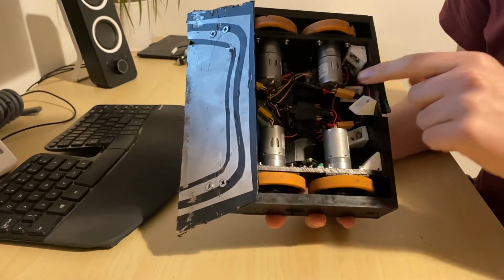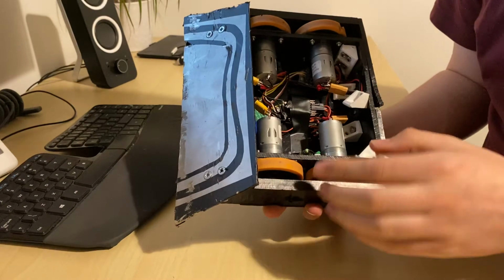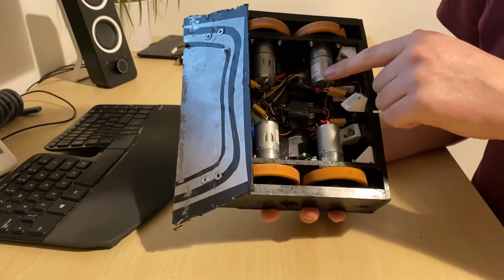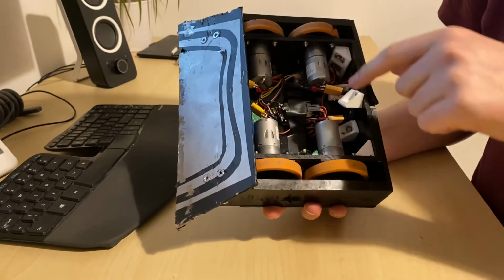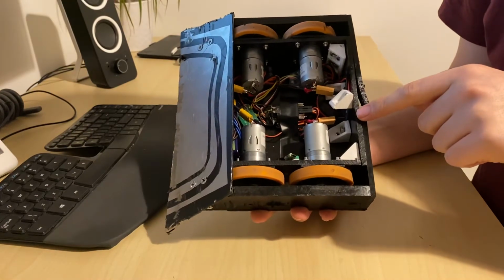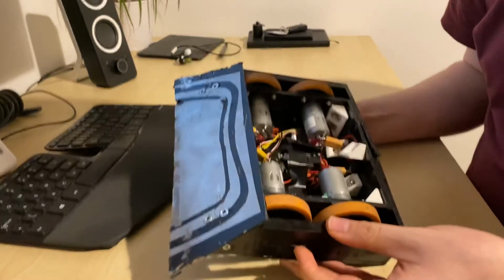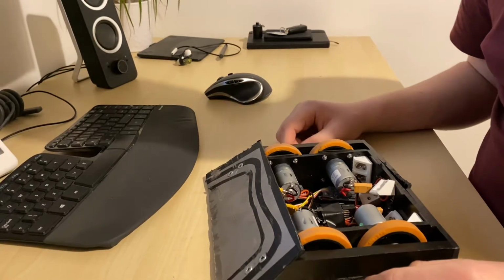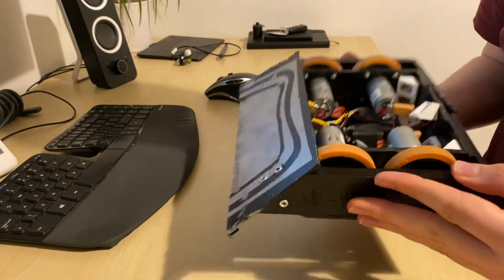Help!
Kylo Wen didn't work. It won some fights anyway, but we would like it to not not work.